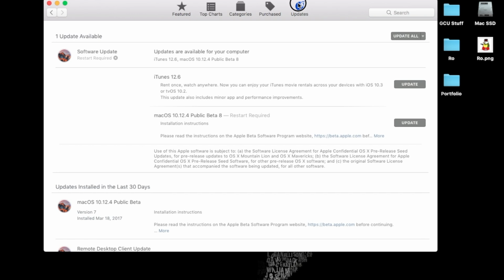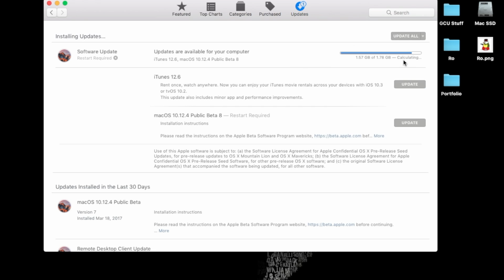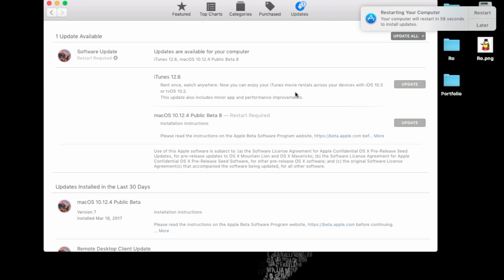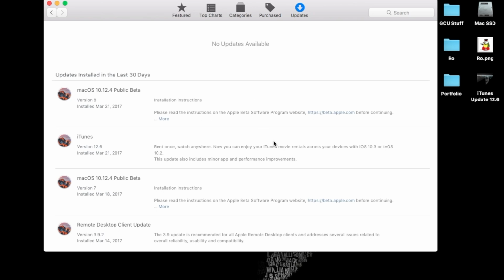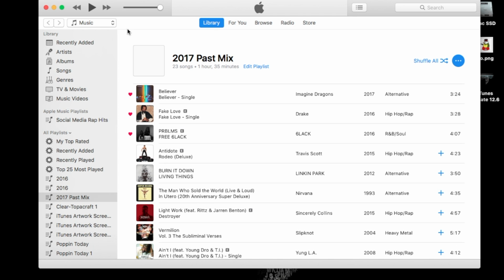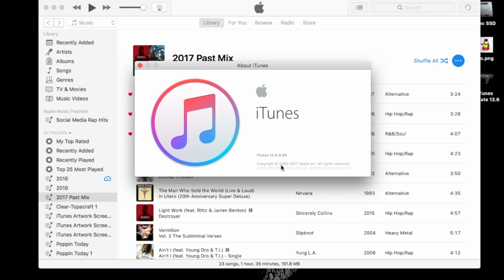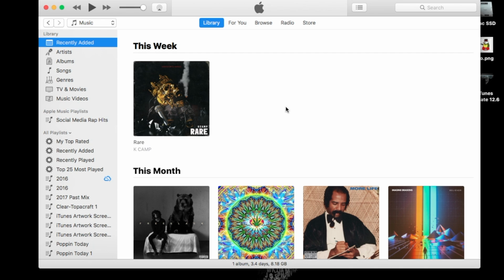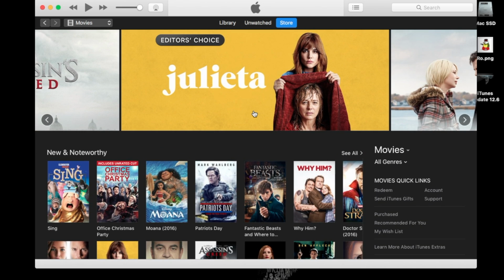iTunes 12.6 Update 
This video briefly covers the iTunes 12.6 update and what it includes.
iTunes 12.6 Patch Notes:
- Rent once, watch anywhere.  Now you can enjoy your iTunes movie rentals across your devices with iOS 10.3 or tvOS 10.2.
- This update also includes minor app and performance improvements

*shout out to spotlight search.

Roman